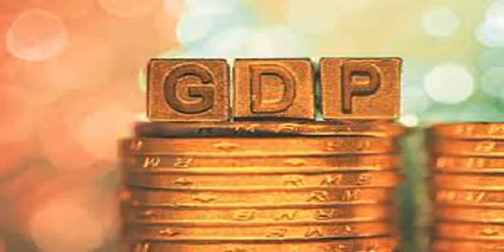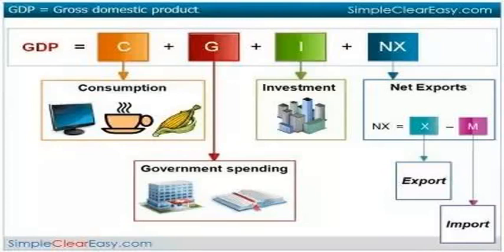Gross Domestic Product